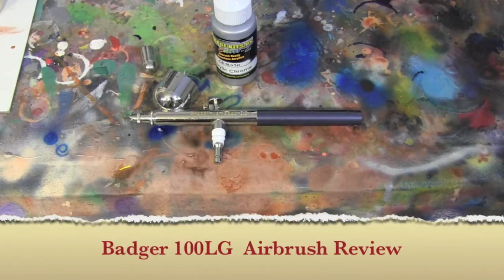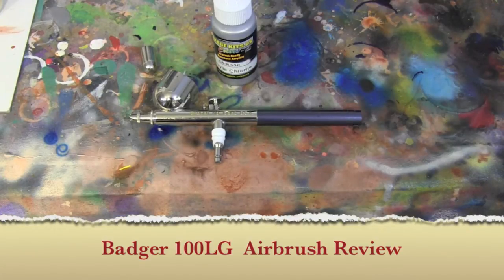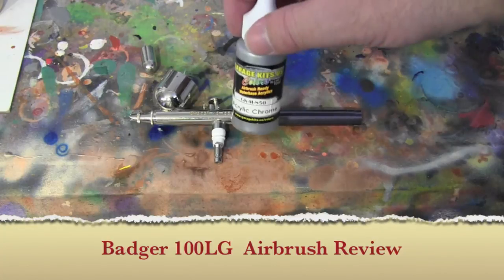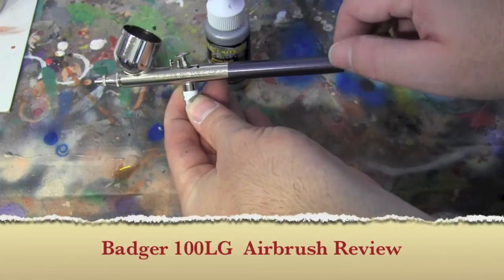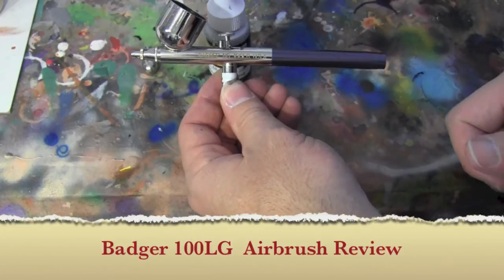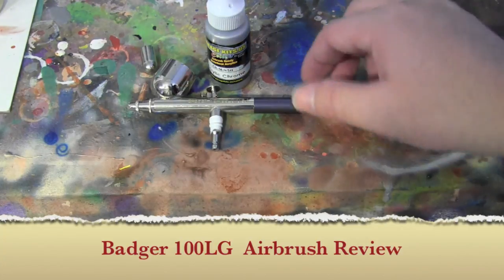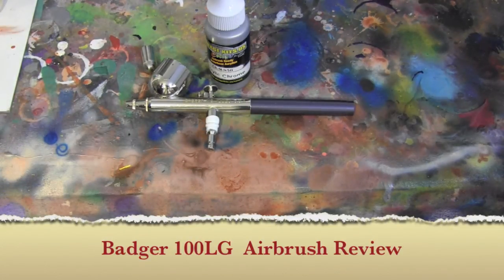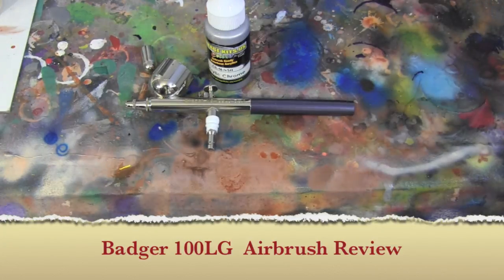Badger 100LG Airbrush Review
Hay Guys

Here is my Review on my Badger 100LG Airbrush.

This is a airbrush i do not recommend people purchase, its a nightmare.